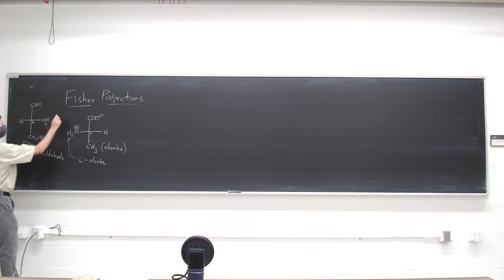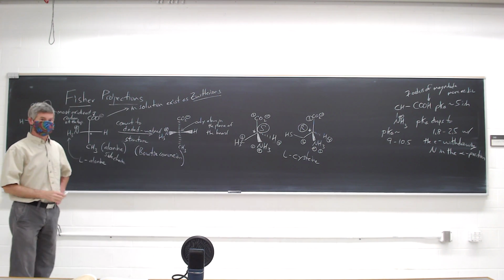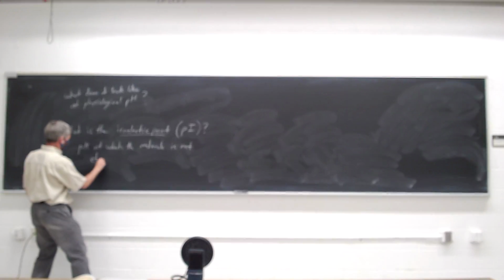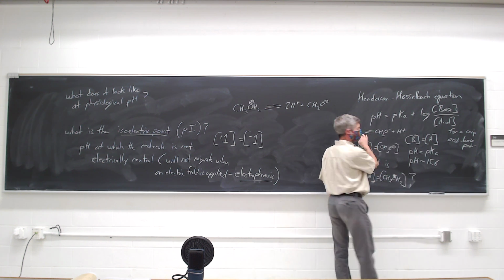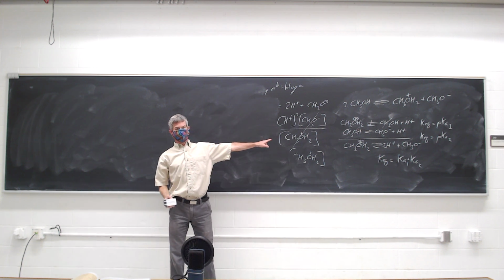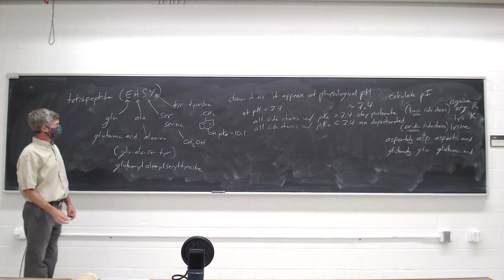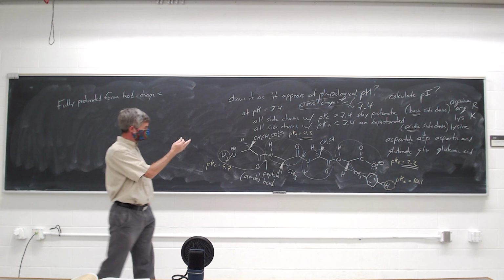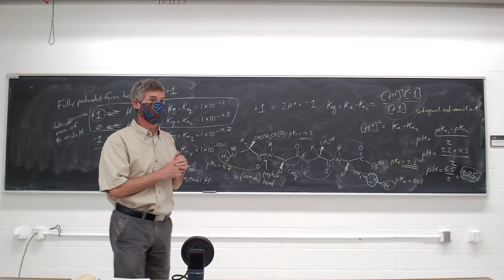Peptides and isoelectric point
This video reviews the use of Fisher projections for sugars and amino acids, then discusses the different ways to draw amino acid structures with clear stereochemistry.  It then describes how to draw short peptides as they would exist in solution at physiological pH.  Finally, we derive an equation for the calculation of the isoelectric point (pI, the pH at which the peptide is net electrically neutral) for any peptide or amino acid.